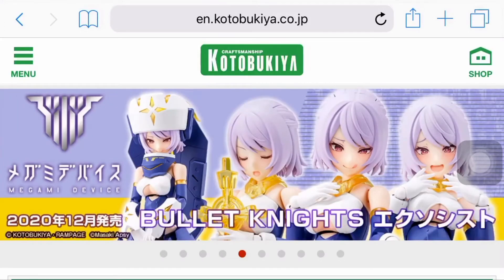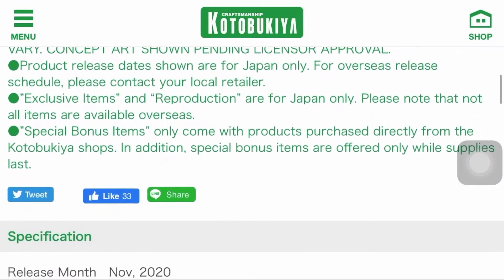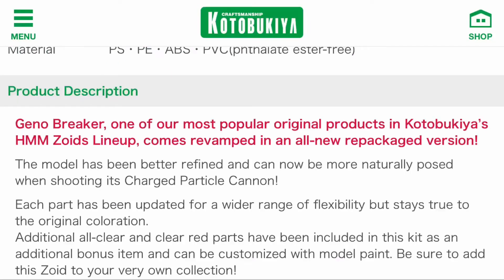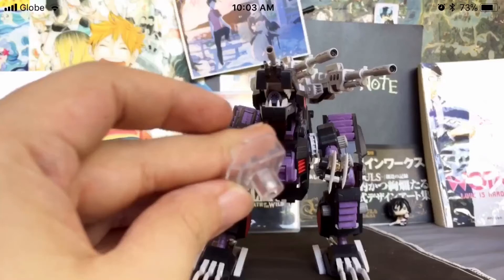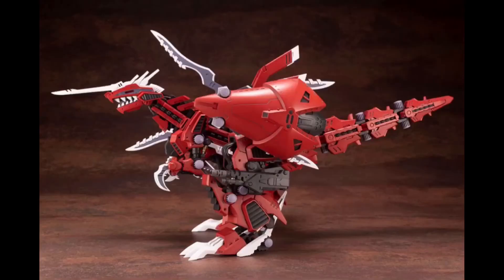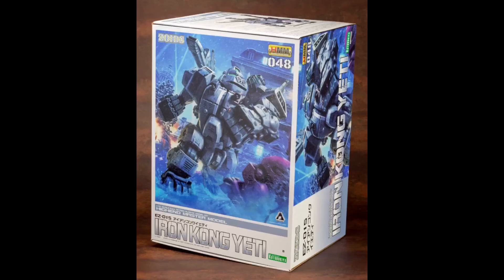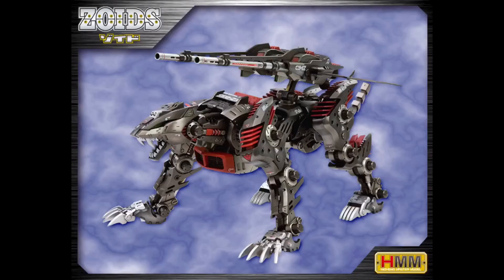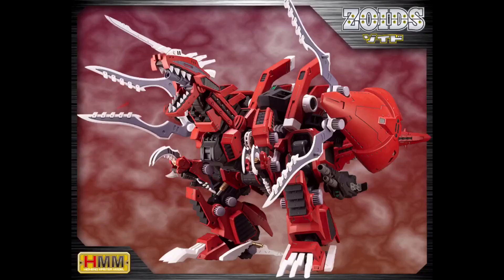New Genobreaker announced! Zoids HMM 2020 Update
Exciting news as Kotobukiya announces a Genobreaker repackage set to release on November 2020!